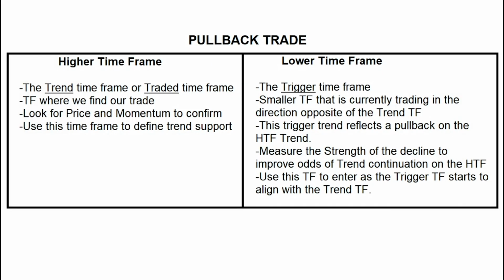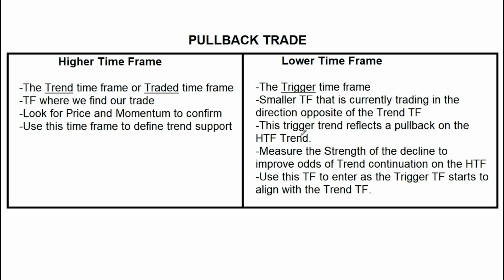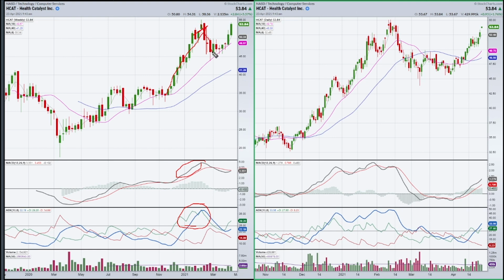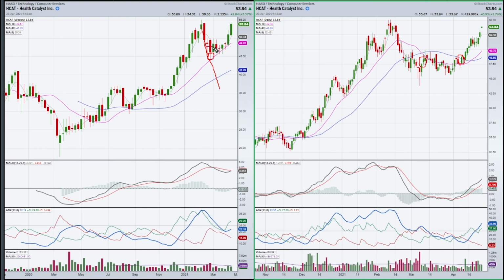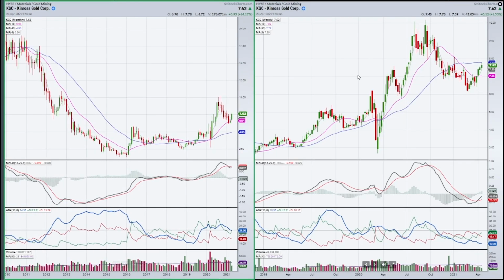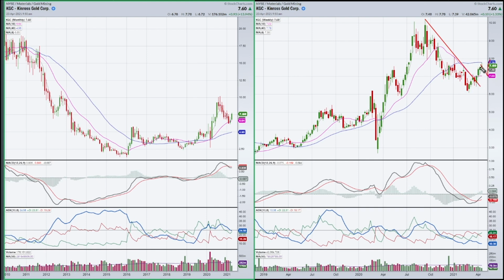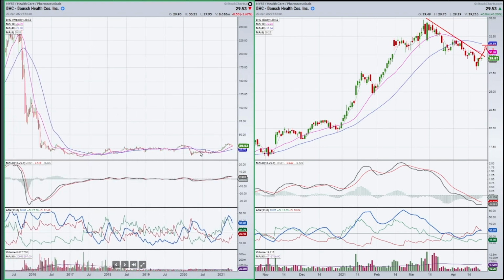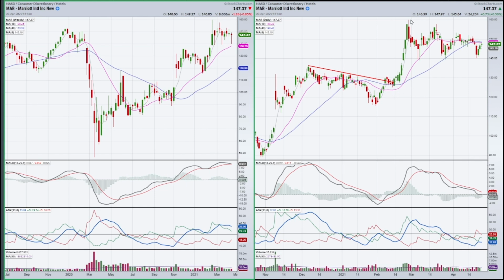Pullback Trades | Joe Rabil | Your Daily Five (04.23.21)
Joe Rabil, from Rabil Stock Research, demonstrates how he uses two time frames to help to improve the timing and reduce risk in pullback trades.  He then provides 5 stocks currently setting up as a pullback.

0:00 - Intro
0:49 - Setup Criteria
3:17 - An example chart
8:07 - Kinross Gold Corporation (KGC)
9:34 - Blackbaud (BLKB)
10:35 - Bausch Health Companies (BHC)
11:22 - Marathon Petroleum Corp (MPC)
12:05 - Marriott International (MAR)